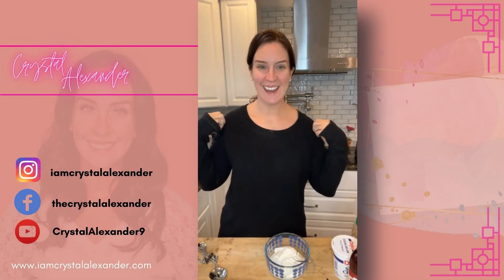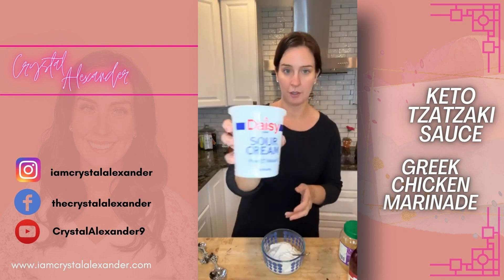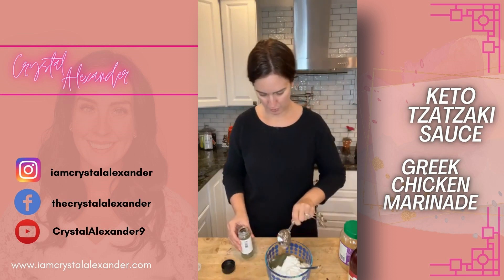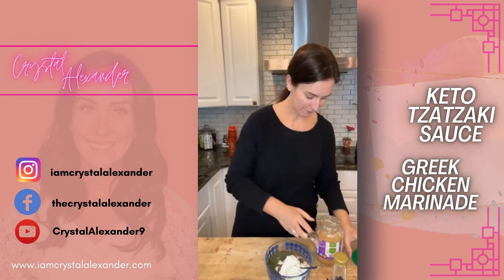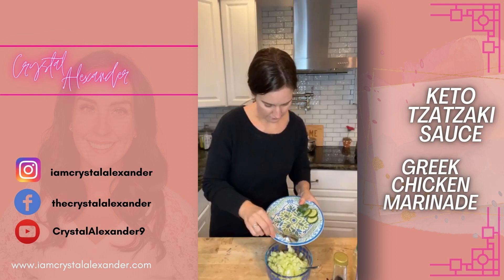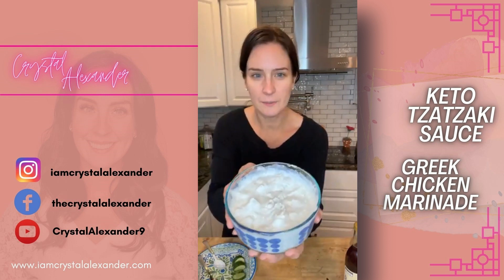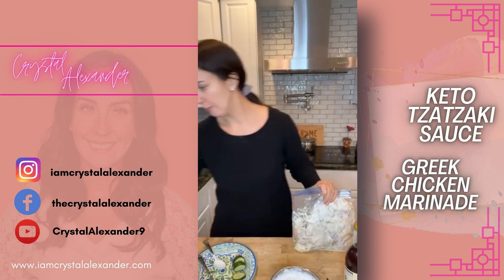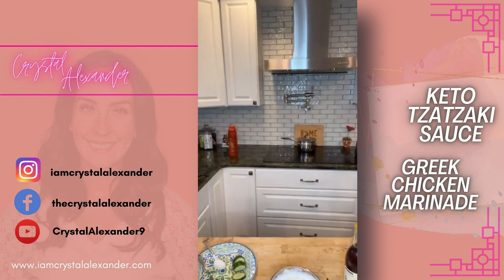Keto Tzatziki Sauce and Greek Chicken Marinade